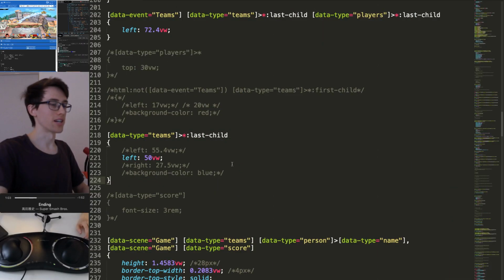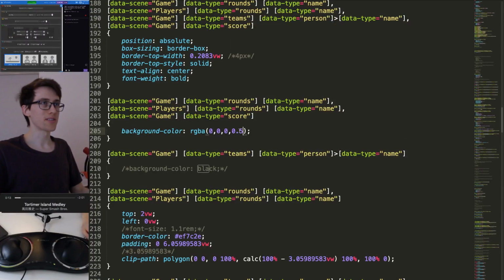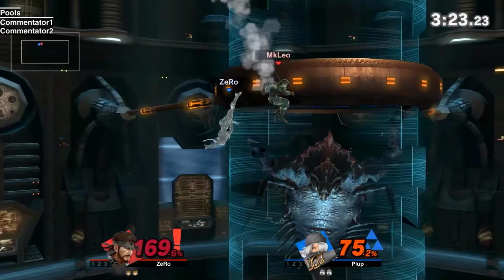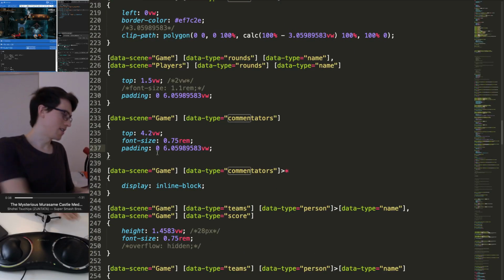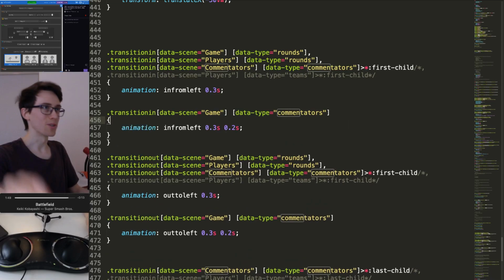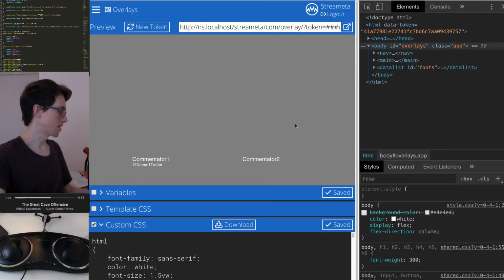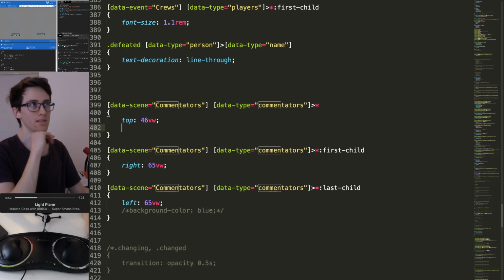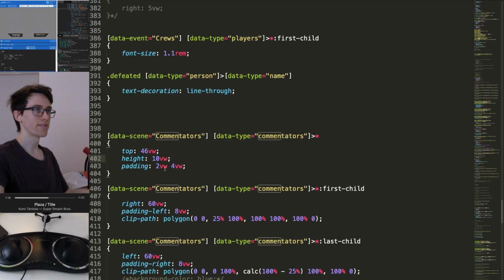Making a Smash Bros. Ultimate Overlay - Part 6: Commentators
Styling the commentators, as well as other minor adjustments.

Streameta is a controller for overlays, VODs and data on competitive gaming streams. Streameta is currently in beta.